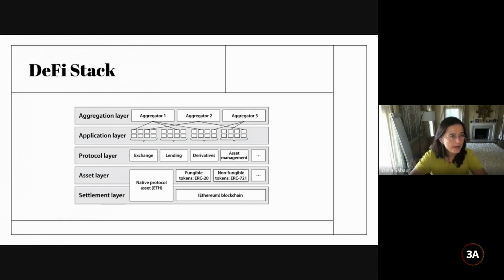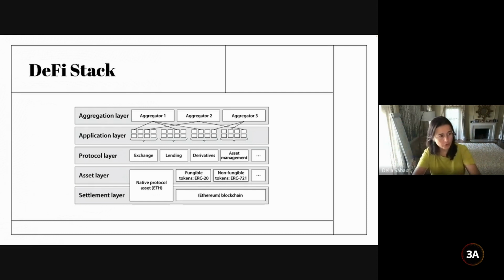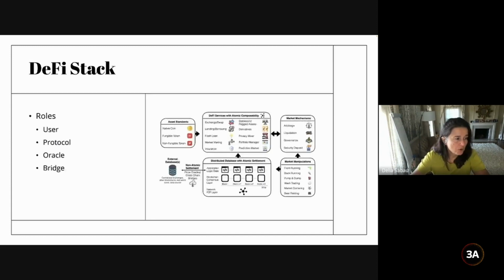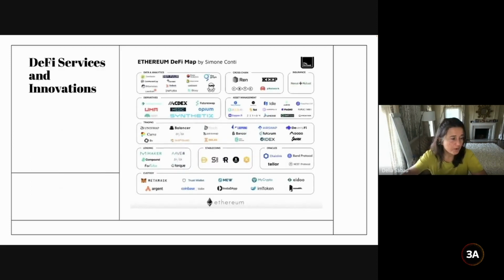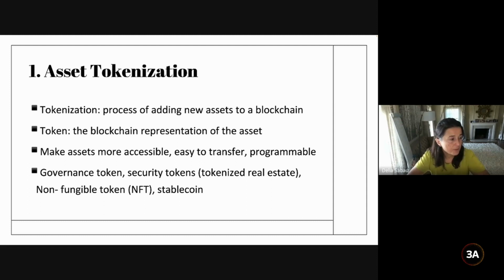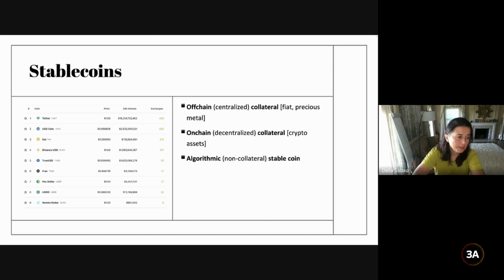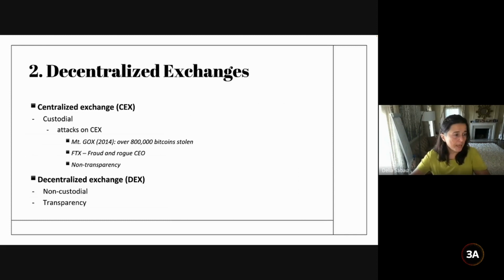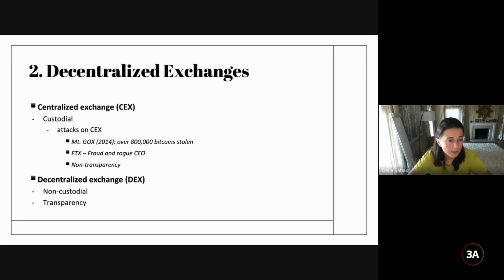What Can I Do With DeFi? Must-Watch Guide [2]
Exploring the Applications of DeFi (Decentralized Finance)

Welcome everyone to part 2 of the DeFi and CeFi lesson. In the first part, we discussed the main characteristics of DeFi and CeFi, along with their advantages and disadvantages. Now, let's dive deeper into the DeFi applications.

🟠 The Layers of the D5 Ecosystem
Within the DeFi ecosystem, there are different layers and roles that contribute to its functionality. Let's explore each layer:

1️⃣ Settlement Layer: at the bottom of the DeFi ecosystem, we have the settlement layer. This layer is where transactions are committed on the blockchain, ensuring immutability and security.

2️⃣ Asset Layer: above the settlement layer, we find the asset layer. Here, different types of assets are implemented. One example is the native protocol assets, such as ETH in the case of the Ethereum network. Additionally, there are smart contract-based assets like ERC-20 tokens (fungible tokens) and ERC-721 tokens (non-fungible tokens).

3️⃣ Protocol Layer: The protocol layer is where various financial services are implemented, including decentralized exchanges, lending platforms, derivatives, and asset management. These protocols are executed on the smart contract platform.

4️⃣ Application Layer: The application layer serves as the user interface for interacting with D5 protocols. It provides a seamless experience for users to access and utilize different financial applications within the D5 ecosystem.

5️⃣ Aggregation Layer: The aggregation layer brings together different applications into a single user-facing application. For example, a wallet can aggregate multiple D5 applications and protocols, allowing users to access various financial services in one place.

DeFi applications often need to interact with each other and the outside world. To achieve this, bridges are created to connect different blockchains, enabling cross-chain interactions. Additionally, oracles play a crucial role in bringing external information onto the blockchain, such as pricing data from centralized exchanges or real-world assets.

While DeFi and CeFi can operate side by side, they are not completely isolated from each other. There are connections between the two financial worlds.

🟠Diverse Applications in DeFi
The world of DeFi offers a wide range of services and applications that mirror those found in C Phi. Let's explore a few examples:

1️⃣ Asset Tokenization: Asset tokenization is at the core of D5. It involves the process of adding new assets to a blockchain and representing them as tokens. These tokens make assets more accessible, easy to transfer, and programmable.

2️⃣ Stablecoins are a crucial type of token in the DeFi ecosystem. Unlike many other tokens, stablecoins aim to maintain a stable price. This stability is achieved by pegging the value of the stablecoin to a certain asset, such as fiat currency or precious metals. Stablecoins provide a more reliable store of value within the volatile cryptocurrency market. They can be created through various methods, including off-chain centralized collateralization with fiat or precious metals, on-chain collateralization with digital assets, or algorithmic mechanisms.

3️⃣ Decentralized exchanges (DEXs) serve as marketplaces for trading different financial assets within the DeFi ecosystem. Unlike centralized exchanges, DEXs offer advantages such as user custody of assets and transparent transaction records. They employ various mechanisms for facilitating trades, including automated market making (AMM) and reserve aggregation.

By leveraging the power of blockchain technology and smart contracts, DeFi applications provide users with increased control over their assets and access to a wide range of financial services. The decentralized nature of these applications enhances security and transparency, mitigating risks associated with centralized counterparts.

As the DeFi  ecosystem continues to evolve, we can expect even more innovative applications and protocols to emerge, expanding the possibilities of decentralized finance.

🟠 TIMESTAMP 🟠
00:00 intro
00:25 Deep Dive in to DeFi Applications
02:09 How DeFi Applications Communicate
02:50 How DeFi Communicates with CeFi
04:04 Assets Tokenization
04:48 Stablecoins
06:06 Decentralized Exchanges
08:17 DEXx vs CEXs

📌 We don’t look at your credit score or income.
Welcome to 3A, a non-profit organization governed by a DAO.

🟠 ABOUT 🟠
3A DAO builds the safest DeFi Lending Protocol with Enterprise-Grade Security to offer liquidity for RWA on-chain. Join us as we revolutionize the DeFi space and make this vision a reality!

🧡3A DAO